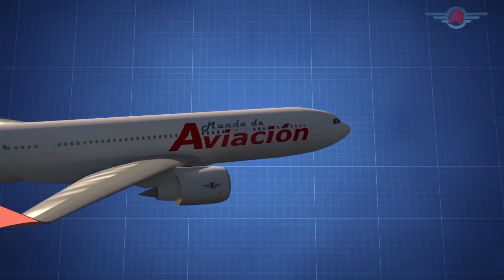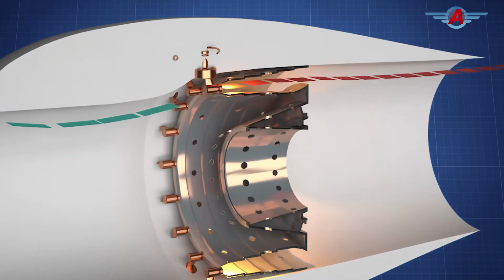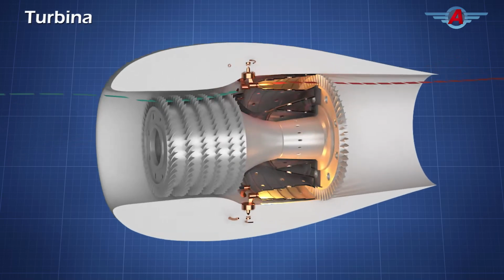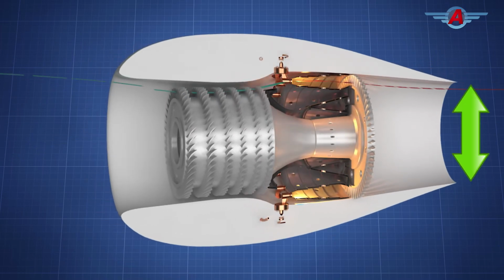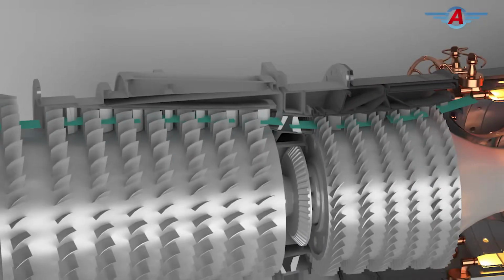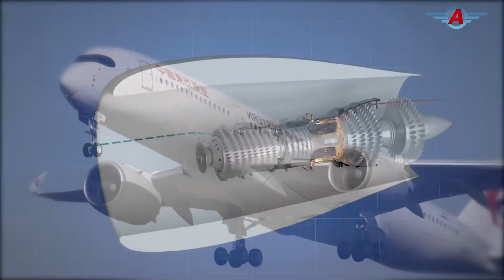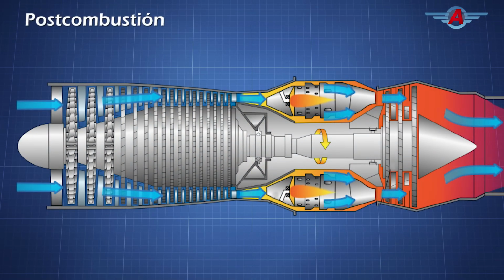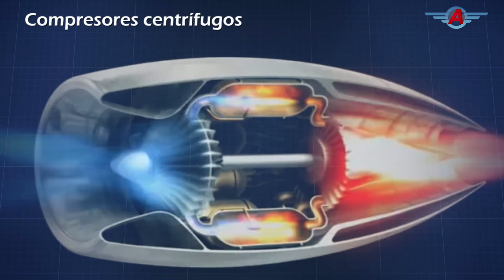How Does a TURBOJET Work? Discover the Power of TURBOFANS and AFTERBURNERS!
Ready to get your mind blown by the power of turbo reactors? Strap in as Marcos from World of Aviation takes you through the ins and outs of jet engines – from the sizzling combustion chambers to the mighty thrust that propels planes forward. Whether you're an aviation geek or just curious about how flying metal birds work, this video has it all. Don't miss the roaring start-up sounds and the detailed explanation of the different engine types. It's time to lift off into the fascinating world of turbojets, turbofans, and afterburners!

👉 This channel was created in collaboration with @mundodeaviacion

00:00:02 - Introduction to Turbo Reactors
00:01:01 - Newton's Third Law and Jet Propulsion
00:01:45 - Components of Jet Engine Operation
00:02:54 - Exploring the J-49 Engine
00:03:46 - Compressor and Turbine Mechanism
00:05:34 - Turbojet Engines and Thrust Cycle
00:07:20 - Turbofan Engines and Noise Reduction
00:09:53 - Afterburners, Compressors, and Turboprop Engines